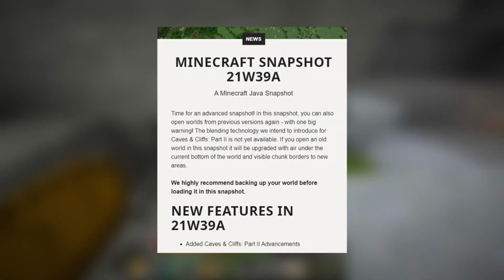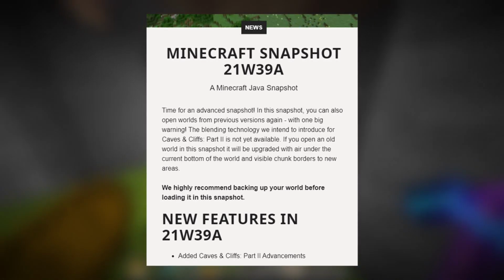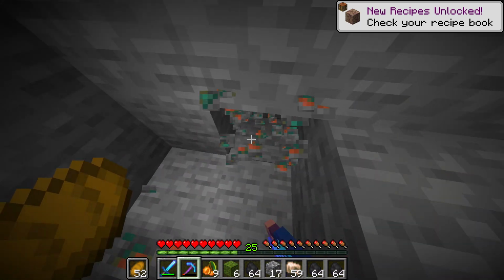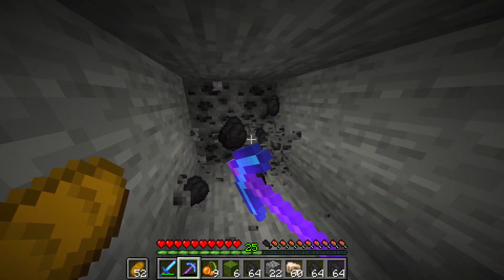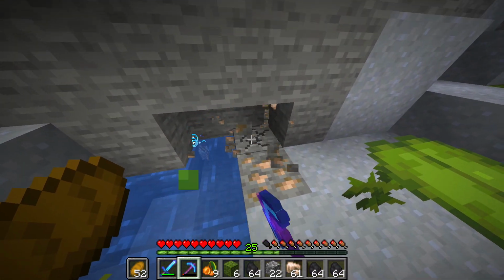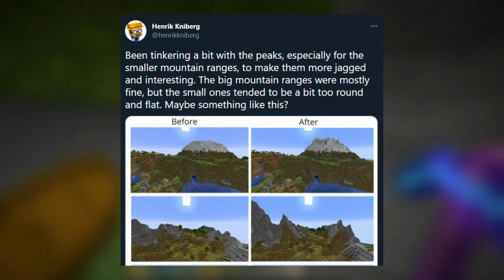NEW UPDATED Features & Snapshot Information | Minecraft Caves & Cliffs Update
In this video I am going to be talking about some new Minecraft Caves & Cliffs update snapshot and update information.